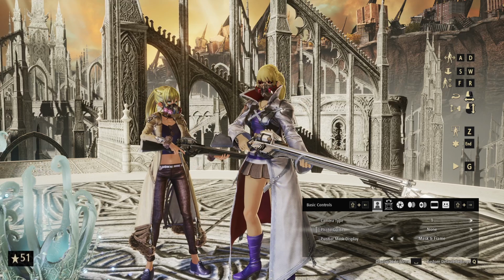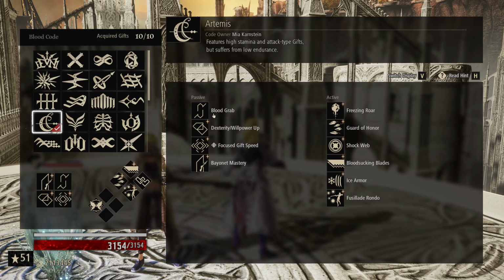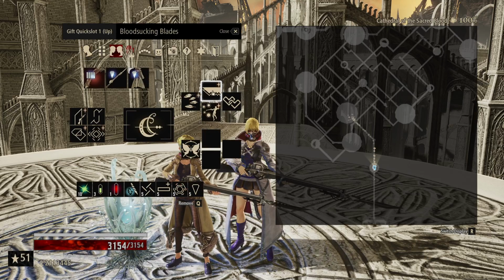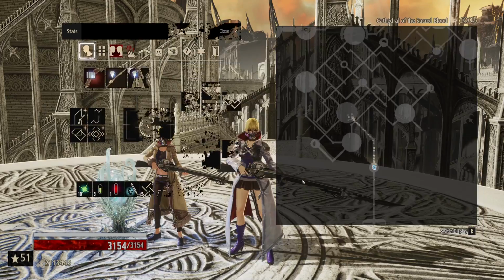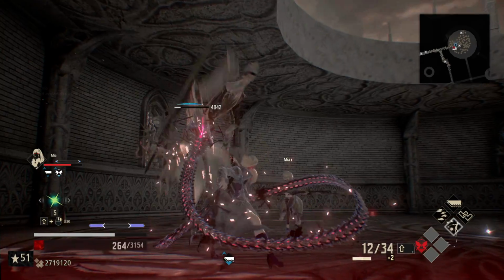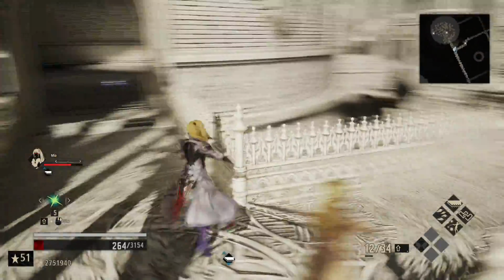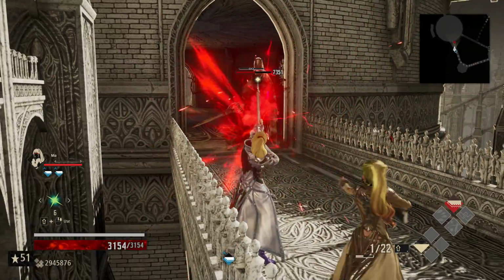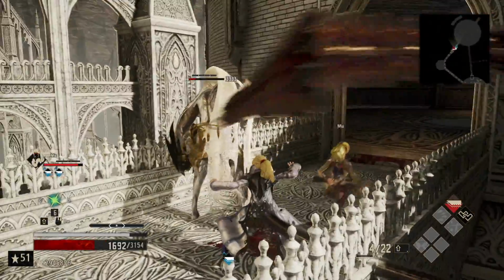Code Vein - Road to 100 - 402 - Duplicate Rondos Need the Right Enemy | Mia's Build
The Cathedral is not the place for regular Mia. Unfortunately, Bloodsucking Blades does not stack. Fortunately, Mia has one of the best communals in the game! Blood Awakening is amazing!